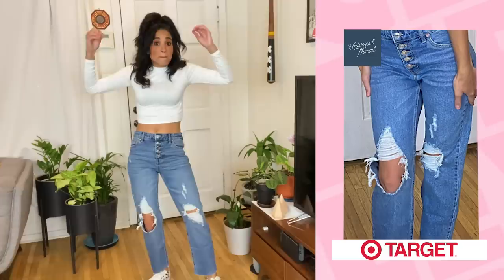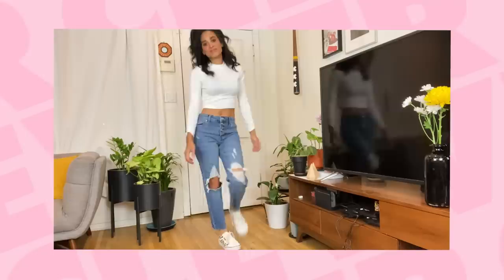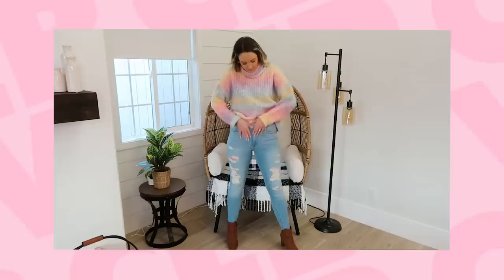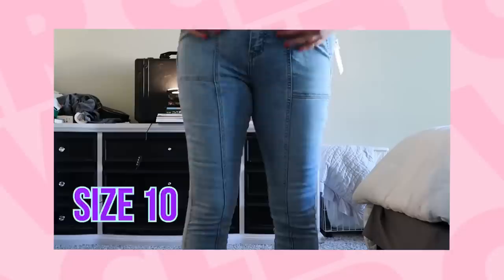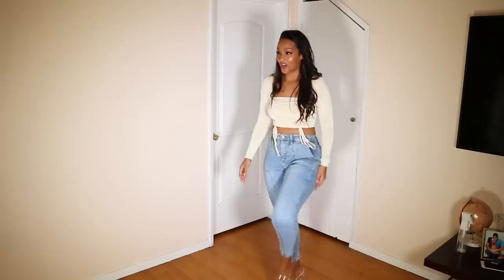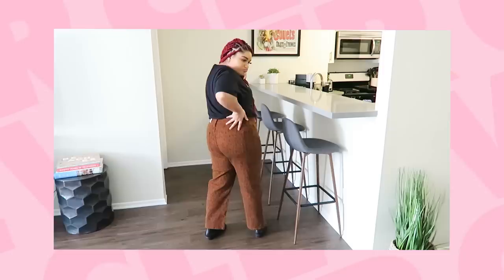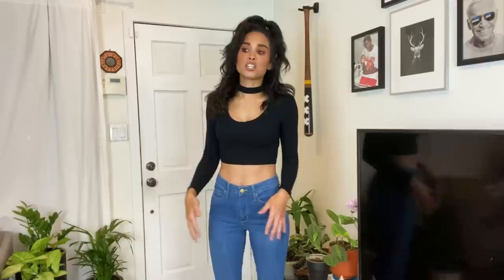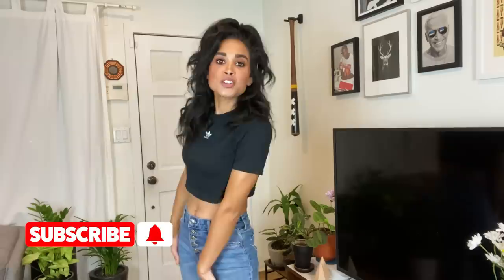5 Women Try The Same Jeans From Target! [Size 2-16]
5 Women with different body types try on 5 different pairs of Target Denim! We'll tell you how they fit, which we like and how to style them. And great news - every pair is under $30!! Then, watch us unbox a Depop Mystery Bundle!!

What We Wore!
Round 1 / Sinead's Pick:
These are no longer available, but here are similar straight leg pairs we also love -

Loryn Powell @LorynPowell
Sinead de Vries @Sineaddevries
Jackie Iadonisi @jackieiadonisi
Bridget Moriarty @bridgetmoriartyy
Tamera Mason @This_Is_Tamera

5 Women With Different Body Types Try Denim Jeans from Target